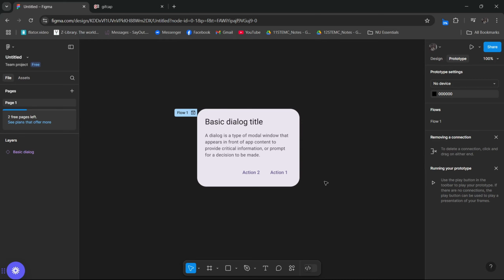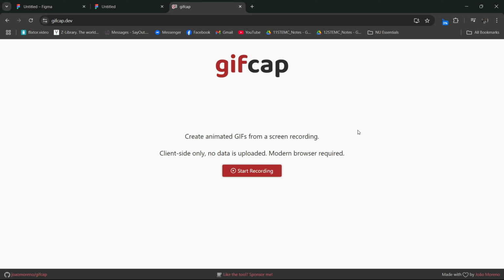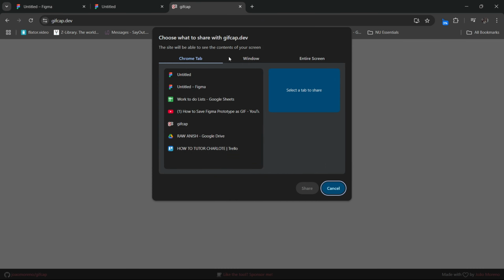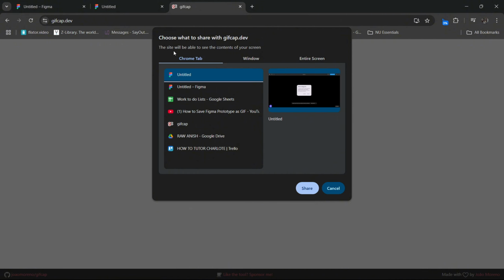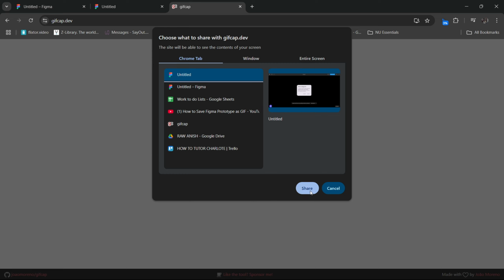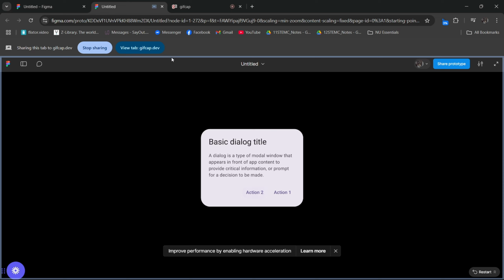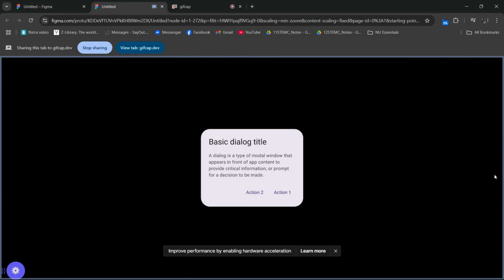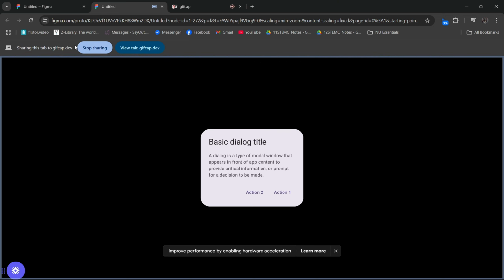How to Save Figma Prototype as GIF 2025 (Figma Tutorials)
Want to turn your Figma prototype into a GIF for sharing or showcasing your design? In this quick tutorial, I’ll show you exactly how to save a Figma prototype as a GIF, even though Figma doesn’t support direct GIF exports.

You’ll learn how to record your prototype, convert the video into a GIF, and optimize it for websites, presentations, or social media.

📌 What you’ll learn:

How to record a Figma prototype
Best tools to convert your prototype to GIF
Tips to keep your GIF smooth and high quality
How to resize and compress your GIF for faster loading

Perfect for UI/UX designers who want to show off animations or transitions!